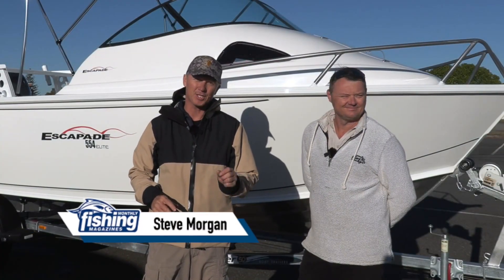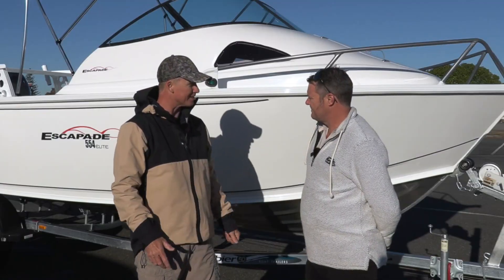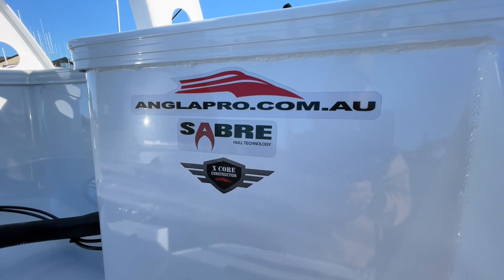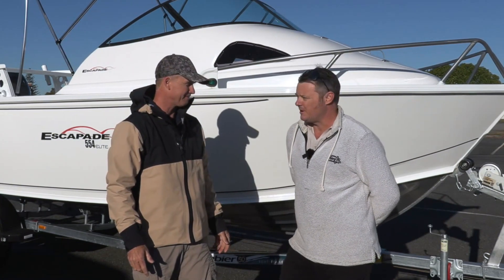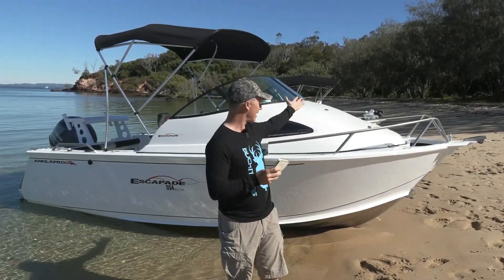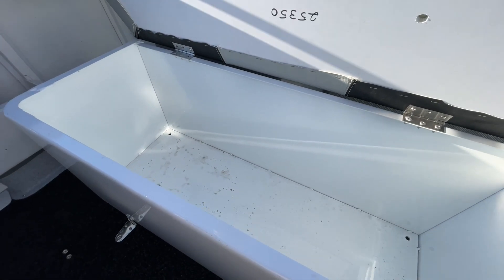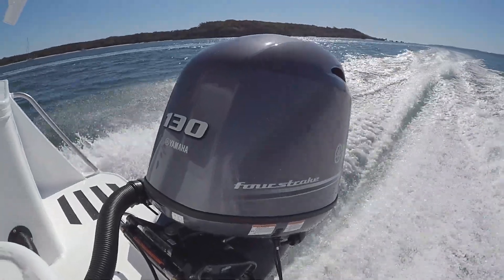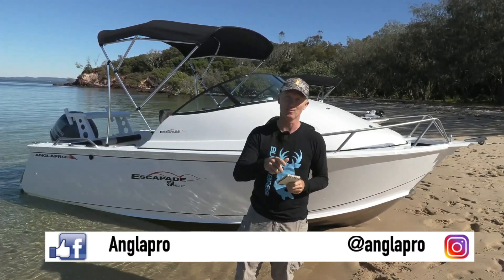Tested | Anglapro 554 Escapade Elite with Yamaha F130 4 Stroke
If you are after a Brisbane-built aluminium cabin boat that ticks plenty of boxes with trailability, family friendliness and price, then your path down the rabbit-hole of searching had brought you to the right place.

The Anglapro Escapade is the smallest of this model of cabin boats from Anglapro. There’s also a 584 and a 624 on the books. All of the models in the range are made with 4mm bottom sheets and 3mm side sheets.

And let’s get this in early - there’s a 5-year hull warranty if you package it with a factory-fitted Dunbier trailer. That’s a 5 year warranty on the hull and the trailer if you let the factory get it right for you. That’s pretty big news.

The test boat was supplied with a Yamaha 130HP 4-stroke outboard which didn’t disappoint when it came to power. With a maximum HP rating of 135 on this hull, the Escapade didn’t suffer from lack of power. It’s actually a pretty fun ride!

Drop the throttle and this boat did 72km/h at 6,300rpm with an economy of 1.5km/L. With 110L underfloor, that gives a theoretical range of just over 150km of you have the ability and ambition of driving everywhere like a lunatic. Drop down to the most economical cruising speed of 36km/h at 3,500rpm and that economy jumps to 2.8km/L and the range virtually doubles to nearly 300km. Plenty enough get you into some action of one kind or another.

As expected, this rig is a balance between comfort and fishability. If you’re after a massive cockpit to fish several people, you’ll be disappointed by the rear offset seat with lots of storage inside it - you can’t move it and it deletes some of the available space.

But if you’re a mum, looking for somewhere to stash all of the wet gear from when the kids went for their 10th swim of the day, you’ll love that you can localise this out of the cabin.

Everyone will love the transom door and bulletproof folding aluminium stairs that’ll make it easy to get in and out of the rig when it’s on the trailer or on the water. In both situations, egress from the back of the boat is easier than trying to do it from the bow - even though this boat is reasonably low. This rig draws little water, so spin the transom around and jump in that way. There’s non-skid on the step as well.

The cabin is wide and open. There’s no cabin door, so it’s not 100% private. Interestingly, the cabin remains the same size as the boats get bigger in this model - it’s just the cockpit space gets longer. So proportionally, there’s more cabin space is this boat than in the others in the range.

The helm features a couple of comfortable seats with storage underneath. You can fold back the padding on these seats to make it a lean-seat for when it’s rougher. This is an option that’s become popular in rigs like this because of the practicality. There’s room on the console to flush mount plenty of electronic accessories and although comfortable, there’s nowhere to rest you arm while wrangling the throttle.

We did like the Bimini setup. It gives plenty of shade and there’s a lot of room between it and the windscreen. There’s nothing worse than when you have to pick “over or under’ when the top of the windscreen is right in your eye line. They’ve got this right - for my driving style anyway.

Naturally, there’s some wet storage under the floor that you can fill with fish or with wet gear.

Overall, it’s a comfortable family rig, a decent fishing boat and it’s at a price that you’ll love - not just because you won’t have to upgrade your standard suburban SUV to tow it. The test boat came in at just over $50,000, although base packages definitely come in at under the $50,000 mark.

For more information or your nearest dealer, or check out their socials by searching anglapro on Facebook or Instagram.

PERFORMANCE

RPM km/h km/L
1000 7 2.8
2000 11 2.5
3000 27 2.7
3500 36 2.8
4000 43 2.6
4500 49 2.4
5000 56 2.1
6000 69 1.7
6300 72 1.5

SPECIFICATIONS
Length 5.6m
Beam 2.29m
Max HP 135HP
Fuel 110L
Capacity 5 persons
Hull 4mm
Sides 3mm
Hull only 595kg

*** Also, we underestimated the size of the fuel tank - it's a 110L (not an 85L) which gives it an extra 60+ km of range greater than that quoted. ***